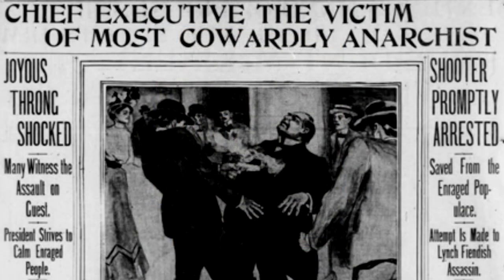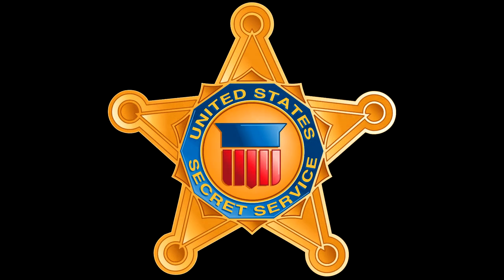AMERICAN PRESIDENTS WHO DIED IN OFFICE !!! (Reupload)